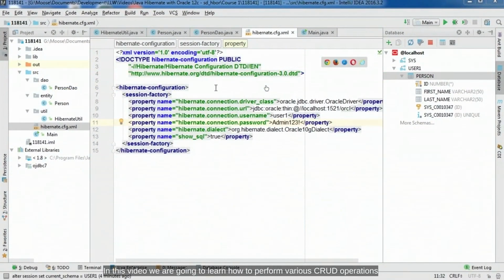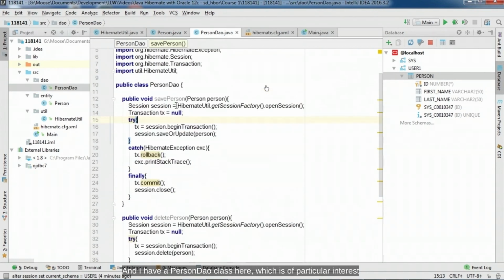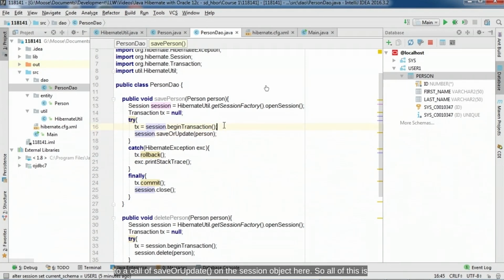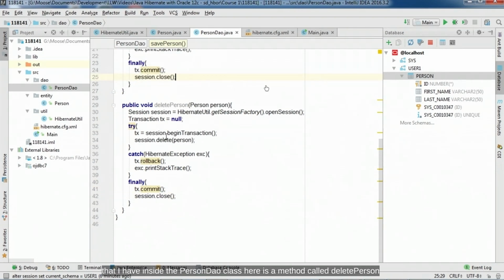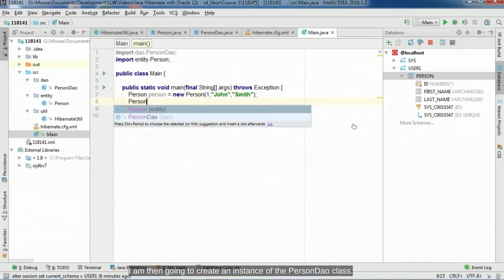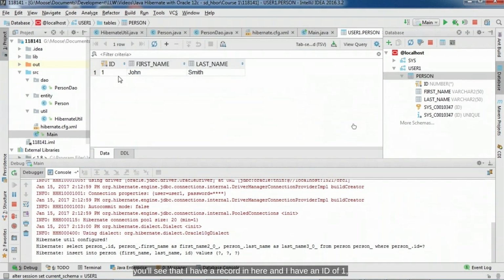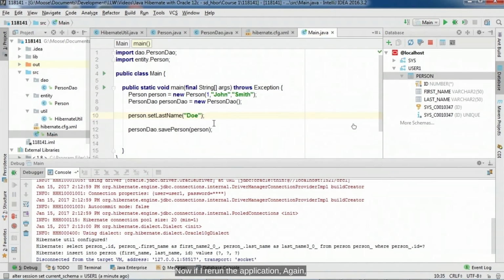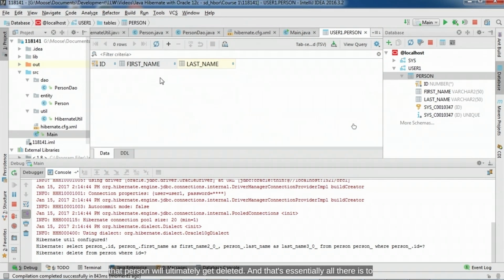Basic Data Persistence